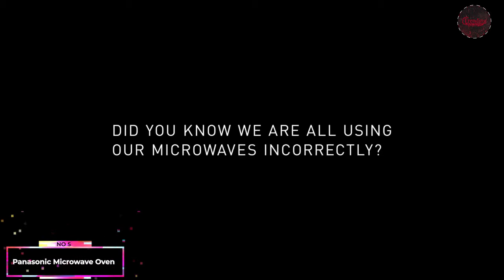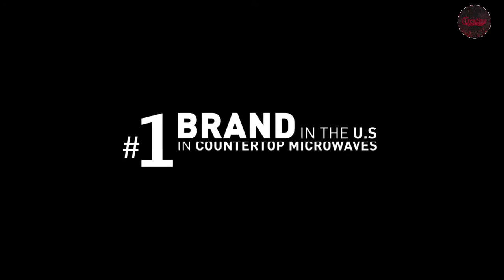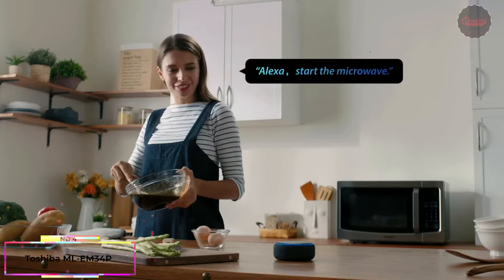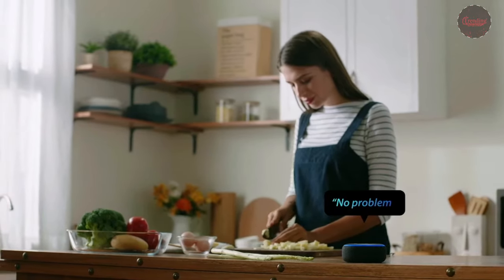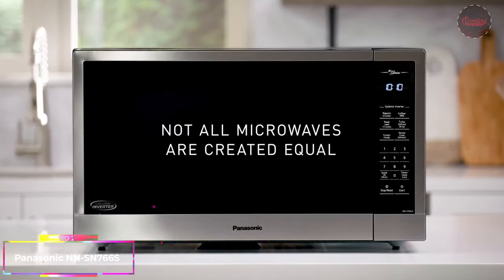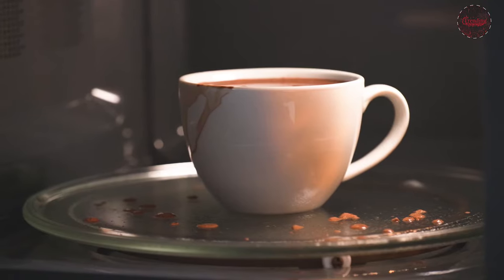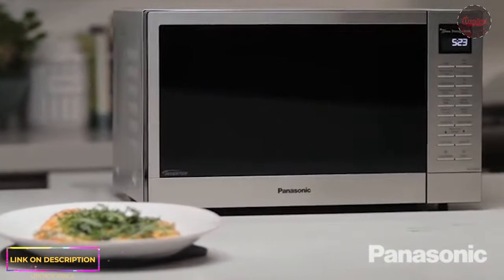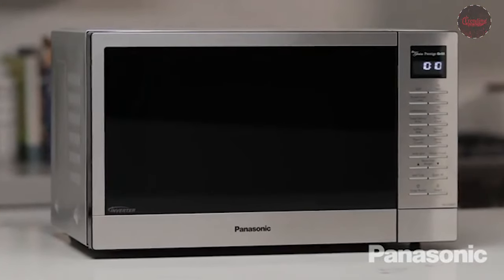Best Microwave Oven 2024 | Top 5 Best Microwave Oven Reviews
Best Microwave Oven Review. In this video, we share the top 5 Best Microwave Ovens on the market.

Are you looking for a Best Microwave Oven? We analyzed consumer reviews to find the top-rated Best Microwave Oven. In this video, we review the Top 5 Best Microwave Ovens in 2024 on the market.

125 best microwave oven recipes
best microwave oven for home
best microwave oven brands
which is the best microwave oven for home
best microwave oven price
best microwave oven reviews

Chapters:
0:00 Intro
0:17  5 ►Panasonic NN-SN686S
2:21  4 ►Toshiba ML-EM34P
3:00  3 ►Galanz GTWHG12S1SA10
4:31  2 ►Panasonic NN-SN766S
6:27  1 ►Panasonic NN-GN68KS